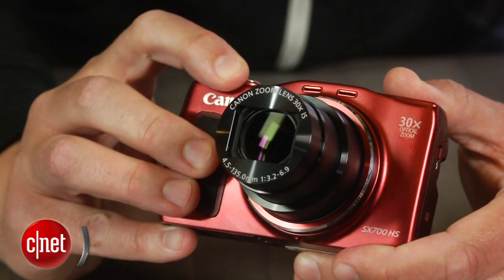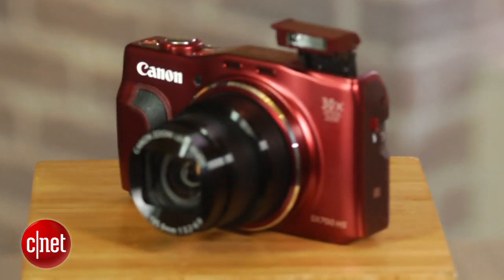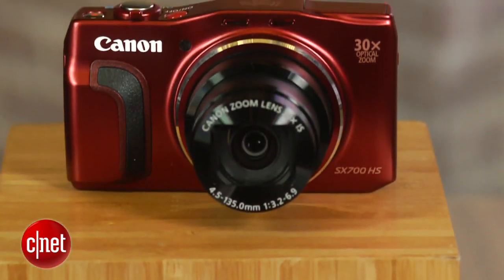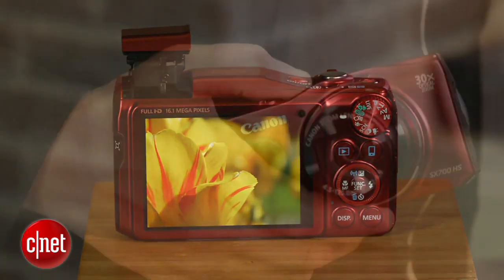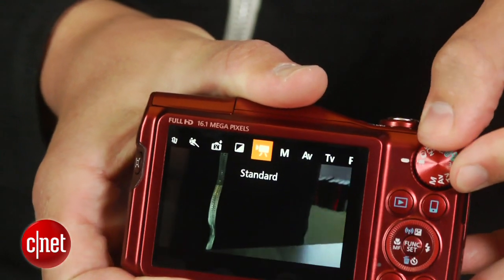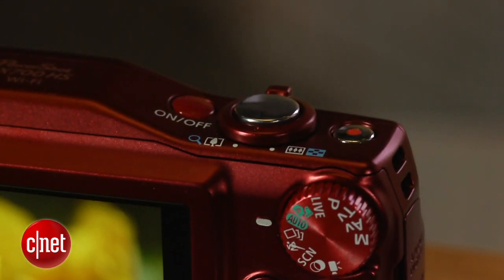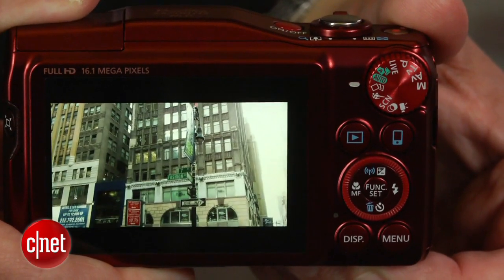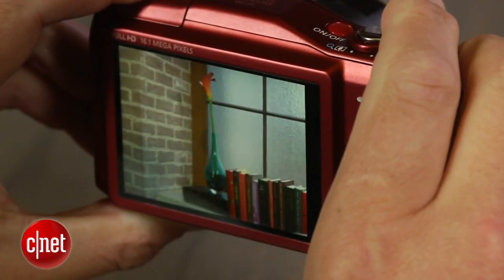Canon's PowerShot SX700 HS (almost) the complete package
Though it's missing a couple shooting options common to the category, the SX700 HS is an otherwise excellent compact zoom camera.